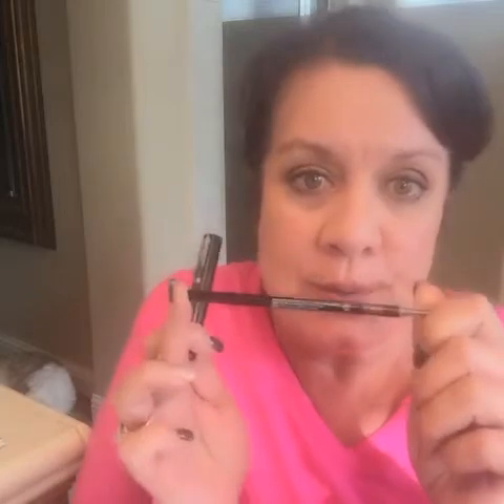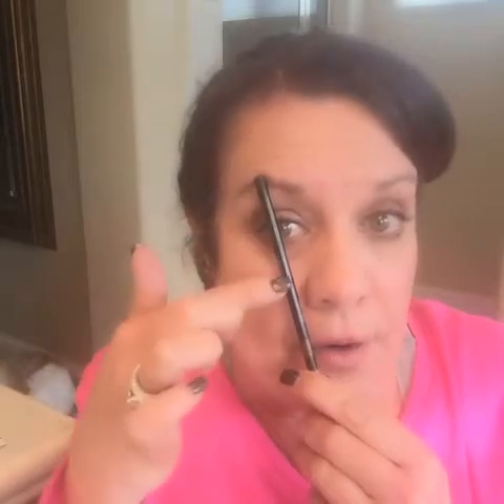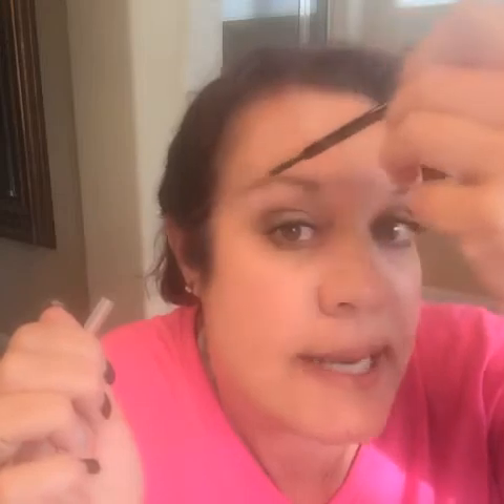Brow Tutorial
Younique